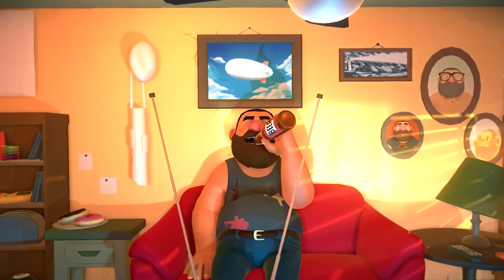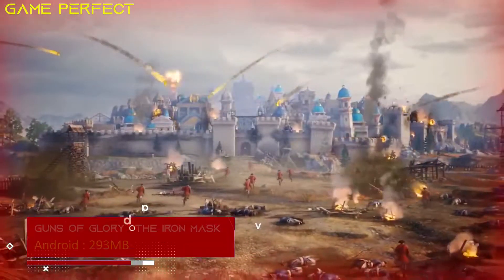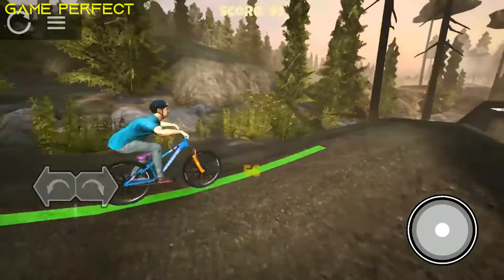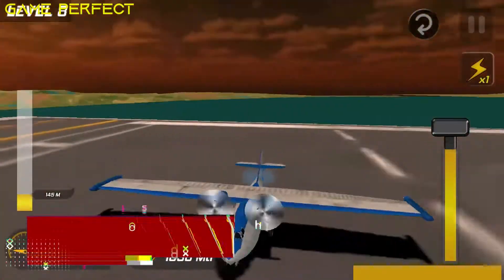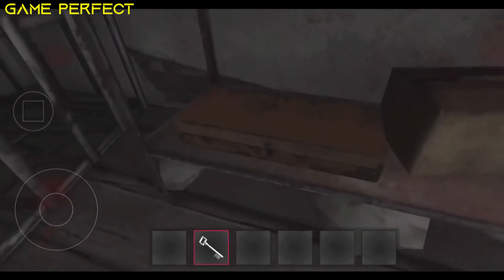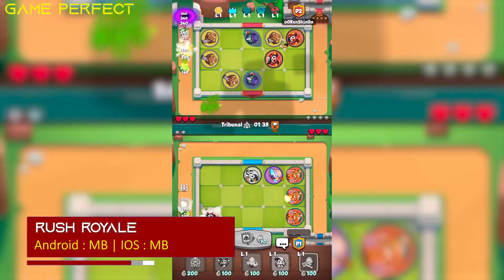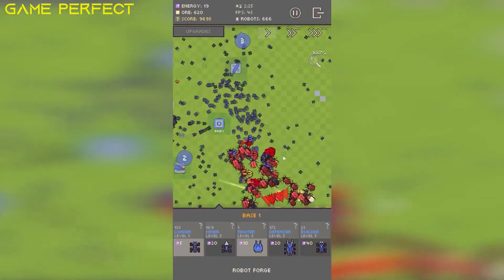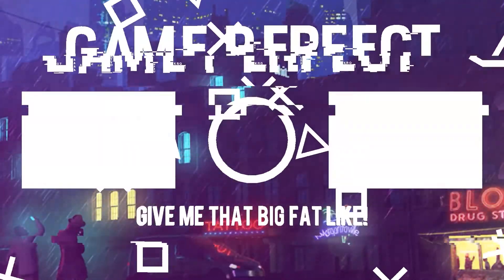10 Best NEW iOS & Android Games of [2021] | Ep 3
Looking for Latest High Graphics NEW Games for Android & iOS 2021?
Best NEW Games for Android & iOS | Episode 3
We've got you covered with these New Android & iOS (Mobile) Games!

Timestamps:
00:00 | Intro
00:10 | Call Of Magic
00:28 | Guns of Glory: The Iron Mask
00:45 | Shred! 2 - ft Sam Pilgrim
01:06 | Primitive Brothers: Endless Evolution
01:25 | City Airplane Pilot Flight
01:44 | METEL HORROR ESCAPE
02:02 | Sled Bandit
02:35 | Robot Colony
02:54 | Extreme Car Driving Simulator
03:11 | Outro